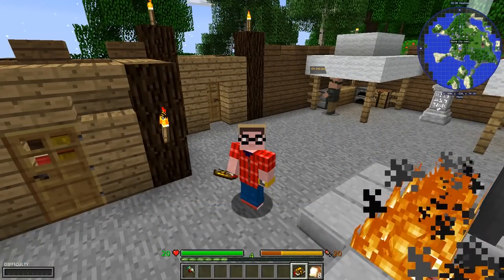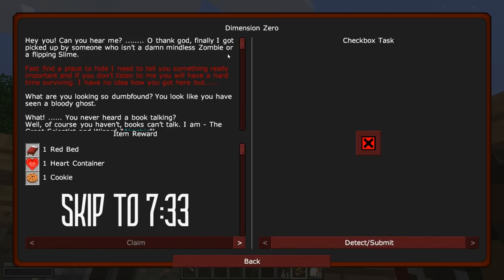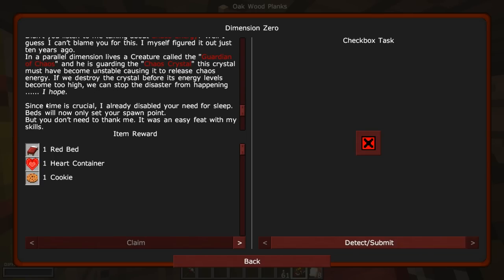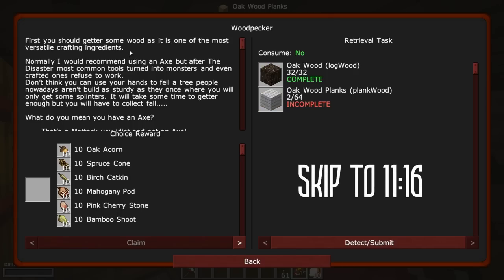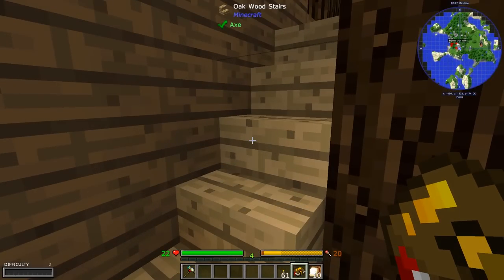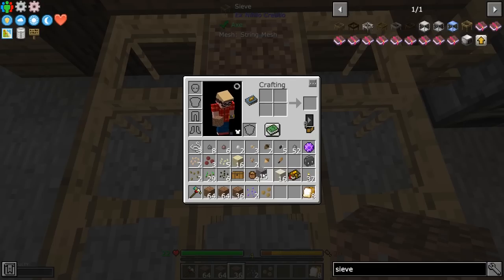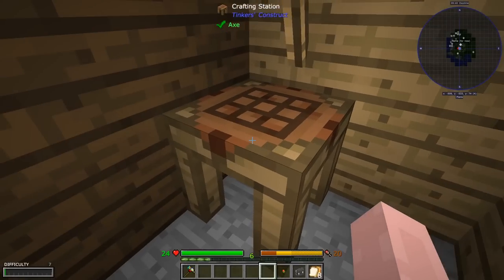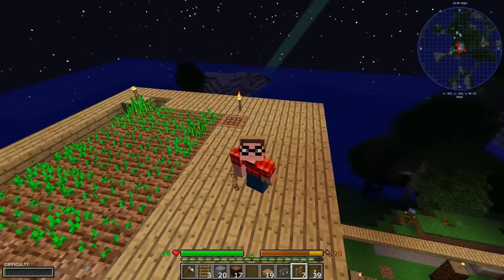Dimension Zero EP1 - The "Zero" stands for progress!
In this new series, we begin a  hardcore pack that I maybe could've definitely should've playtested beforehand. Knowing what I know now, Rush to weapons as quick as possible!

Death Counter: 4

Intro/Outro Music: "Walk with me" by Silent Partner